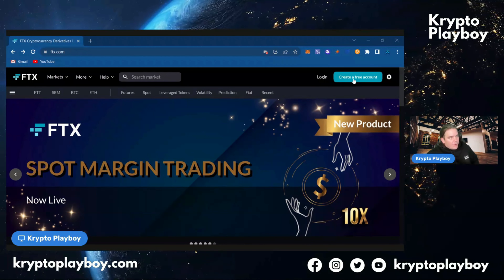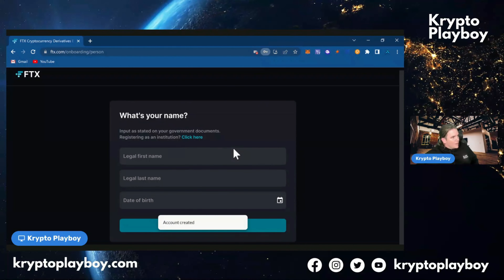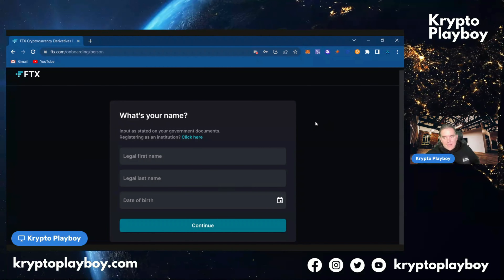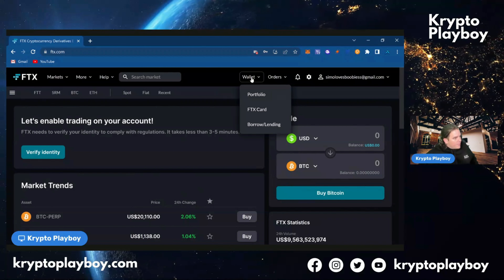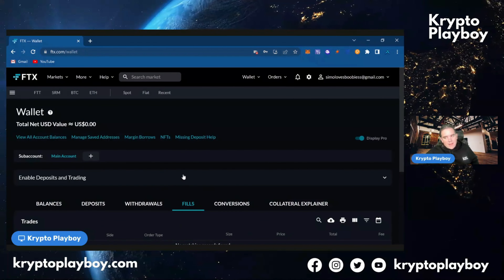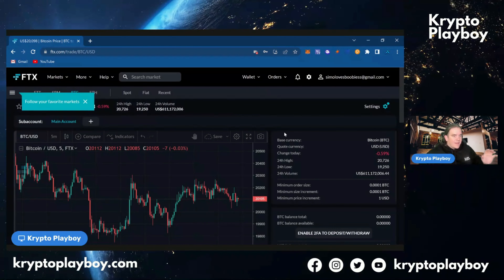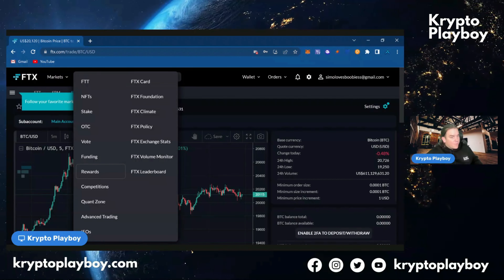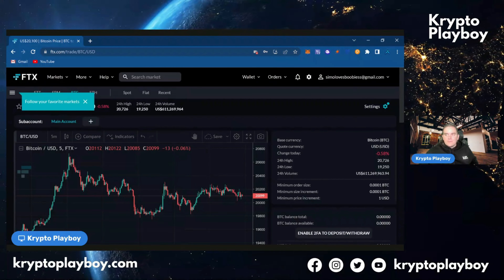Keys to Krypto - Setting up a FTX Account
Welcome to Krypto Playboys "Keys to Krypto" in this series of videos we cover everything you need to know for your journey in the Crypto space, strap in and enjoy.

⚠️ I don't accept donations, use your money to Join KPG and be part of the family! ⚠️ Note: With KPG fees and all Affiliate links we put all this back into our KPG Community, Awesome giveaways (Ipads, Iphones, Ledgers, Rolex and more big prizes to come) so join up and share in the Gains!

📢 Important Legal Disclaimer that must be read, understood and accepted by all those who choose to engage with the content: *The content within this video and any and all related materials such as YouTube Channel, Discord Group, Telegram Channel, Instagram Account, Facebook Account etc is solely available for educational and entertainment purposes. *No guarantees are provided for any financial benefit or reward. *No liability is accepted for any losses that may be incurred if you chose to act on any information contained in this video or any other related content published by Krypto Playboy and the Krypto Playboy Group. *Krypto Playboy and the Krypto Playboy Group are not Financial Advisors and do not provide financial, legal or investment advice of any kind. *Crypto Currencies are an extremely volatile digital asset and come with major risks but can also bring some major rewards. * You must make sure that you do your own research and are fully aware of, and are prepared to accept any and all risks involved and associated with investing in Crypto Currencies. 📢***